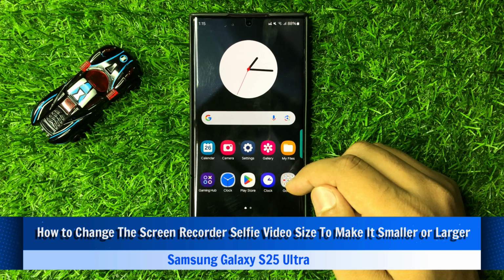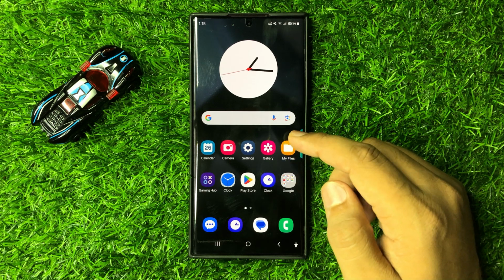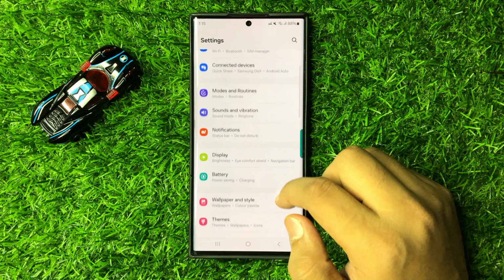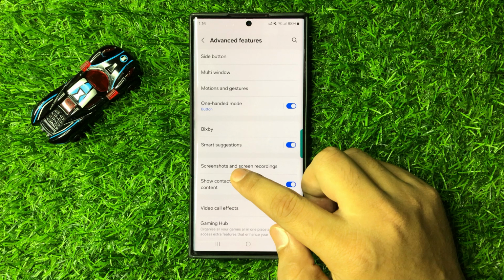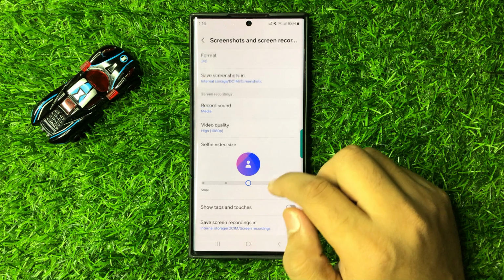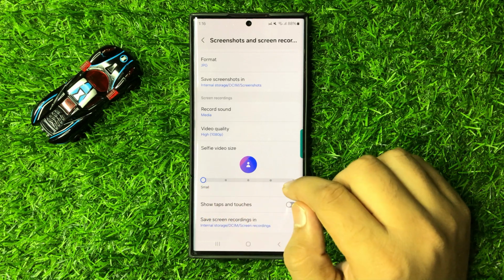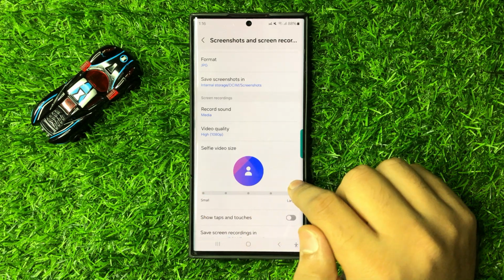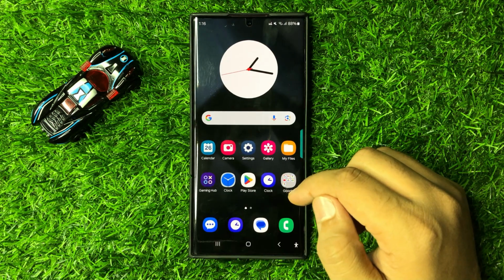How to Change The Screen Recorder Selfie Video Size To Make It Smaller or Larger Samsung S25 Ultra